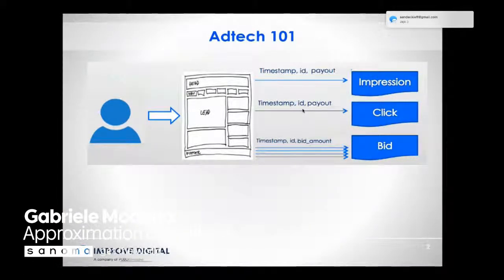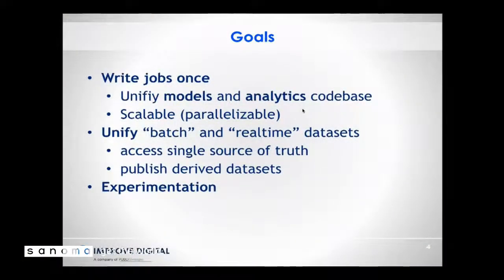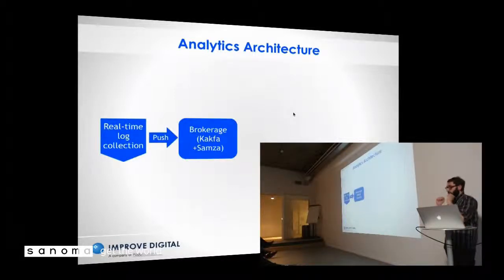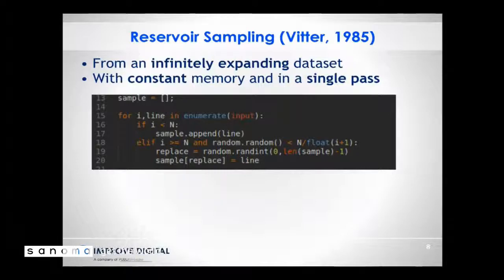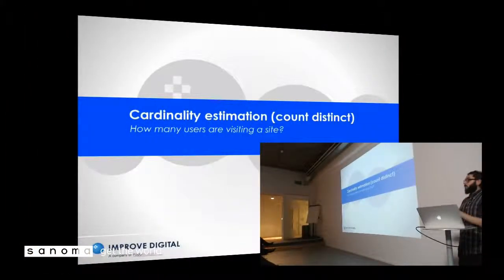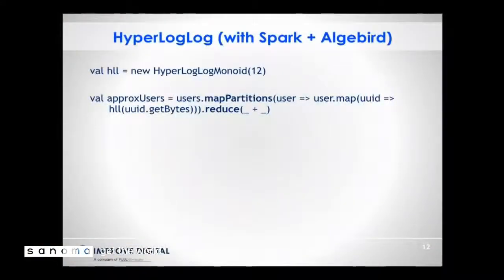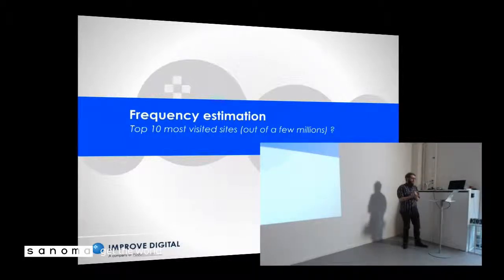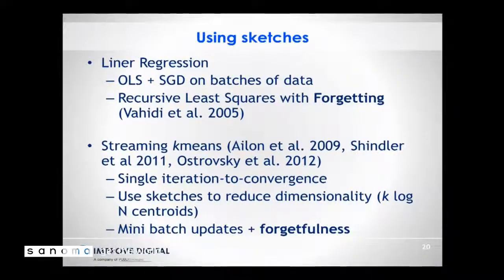Approximation algorithms / Gabriele Modena / SaKE13